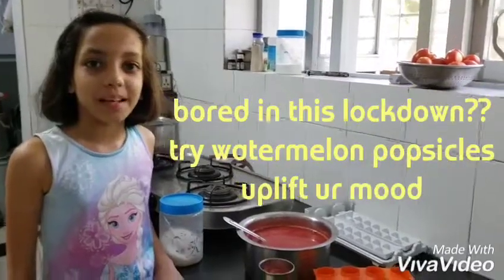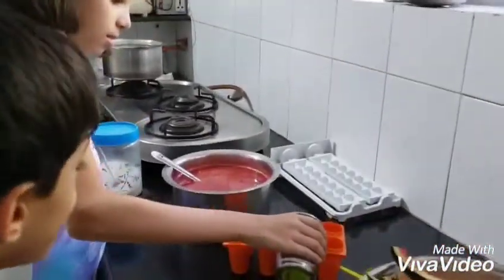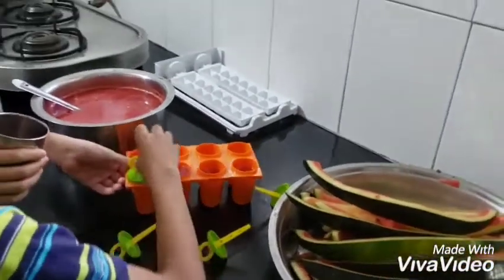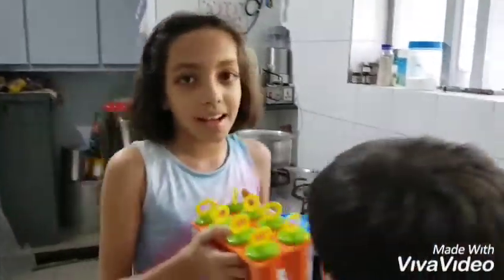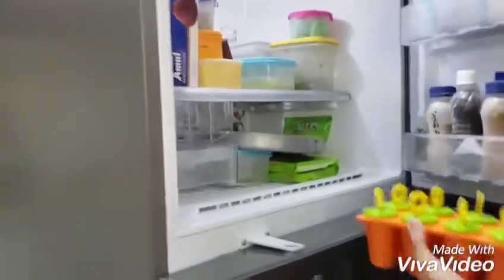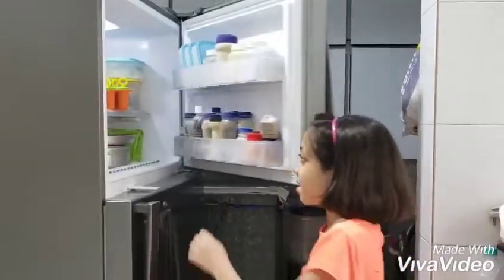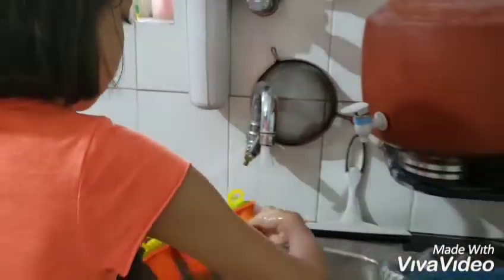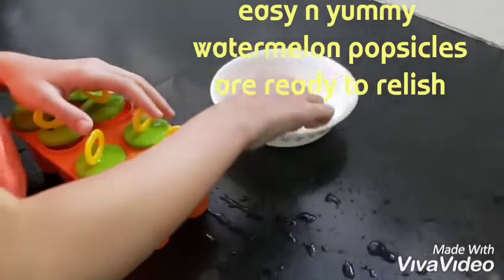Lockdown fun#Candy making# very Easyn juicy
Can engage kids in creative popsicle making activity